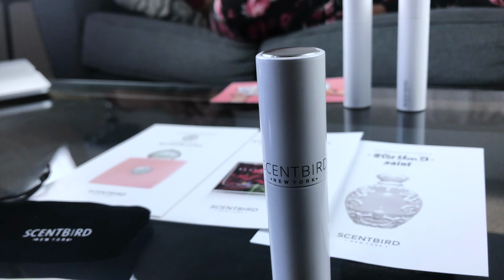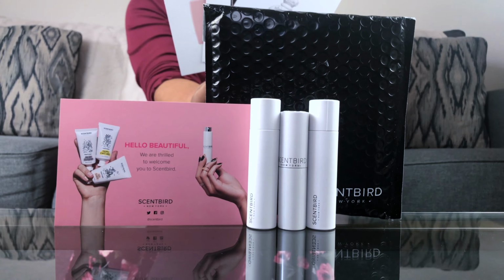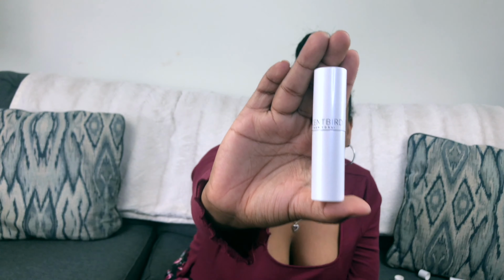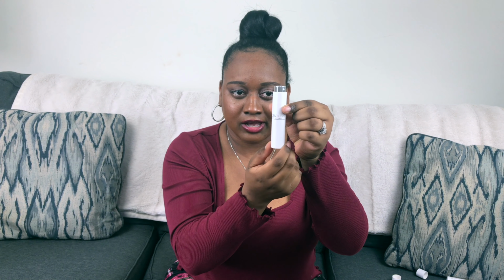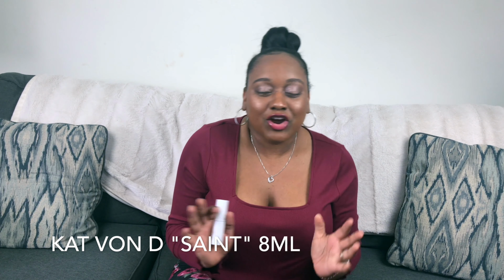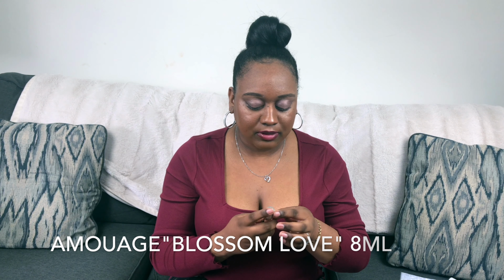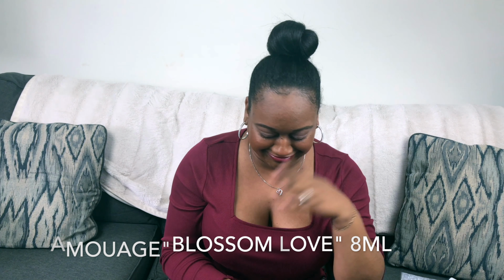Scent Bird Review | Mystery unboxing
Hi everyone! Today, we are going to be taking a look a Scent Bird subscription service. I paid for the top subscription and received 3 fragrances for the month of February!

Scent bird is a monthly subscription service where the company will send you a month supply of fragrances (men and women) every month for a low low price! Check them out!